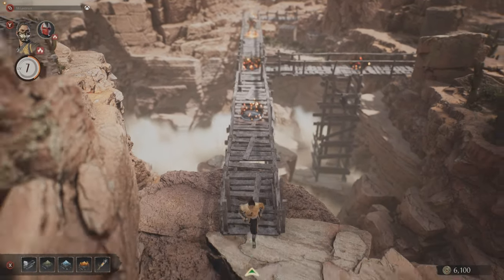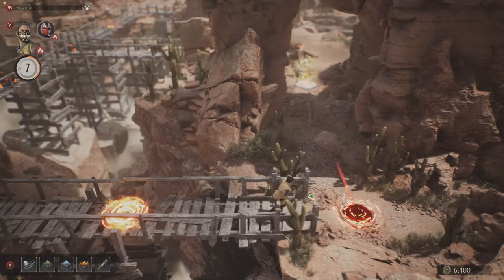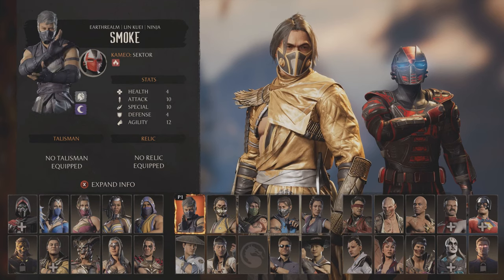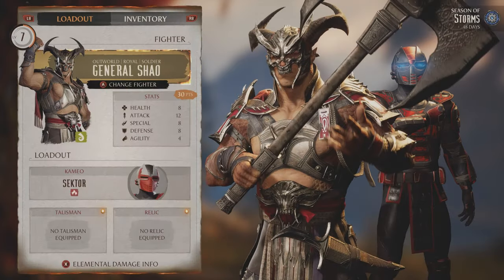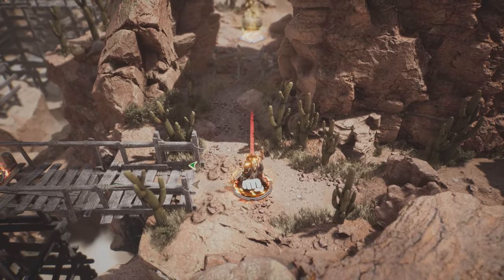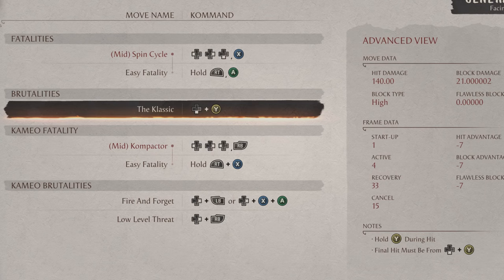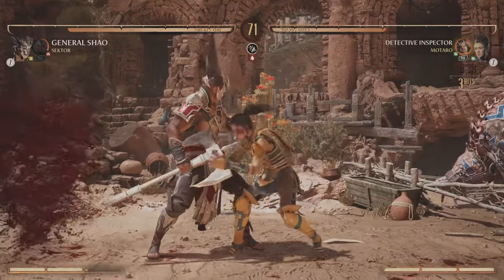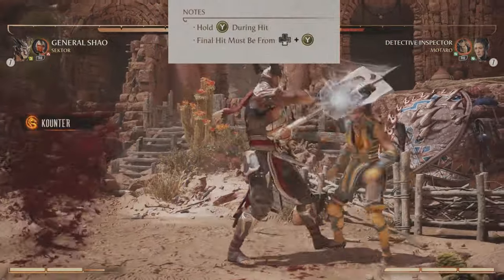MK1 Invasions - How to solve klue YOU AXED FOR IT in the Tarkatan Colony mesa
Mortal Kombat 1 Invasions - How to solve clue YOU AXED FOR IT in the Tarkatan Colony mesa. MK1 Invasions guide - Season 5.